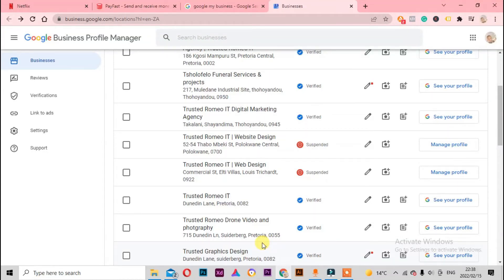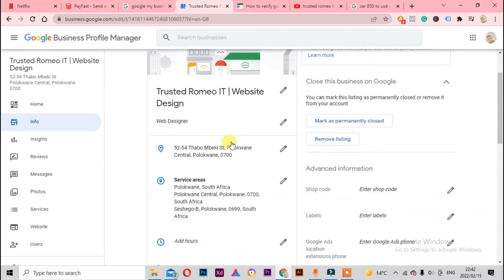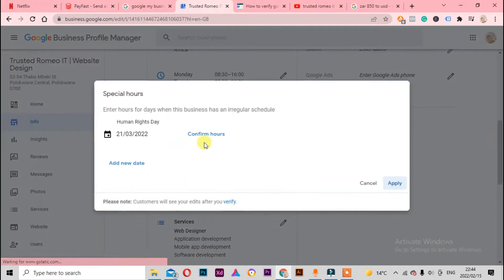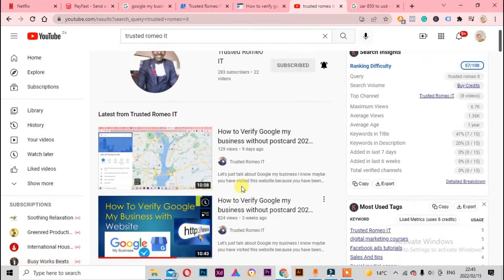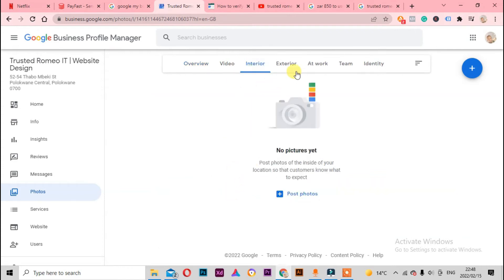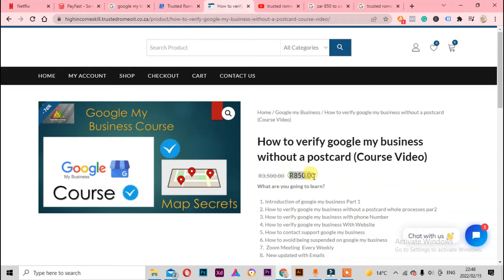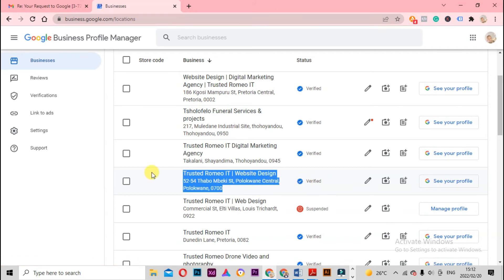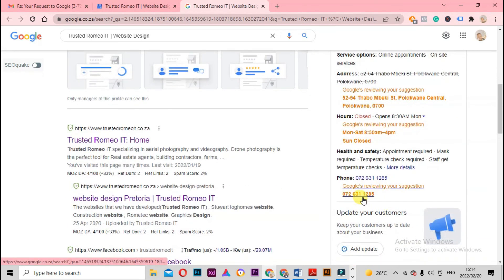How to recover suspended due to quality issues google my business (2022)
When Google decides to suspend a business listing, they are responding to any number of red flags, suspicious activity, or suspected policy violations.

Let’s just talk about Google my business I know maybe you have visited this website because you have been struggling to verify your Google my business without a postcard?
But maybe right now you can’t verify or you can but Google my business keeps on suspending you or then it’s coming back and saying you need to verify your Google my business again which is annoying and you want to help your clients.

I call it how to hack Google my business algorithm so that you cannot get suspended so that you cannot get any option of a postcard that does not come.